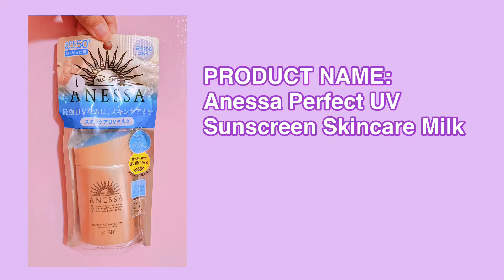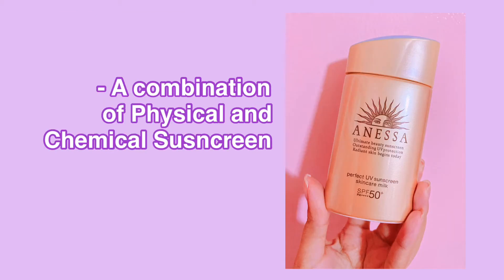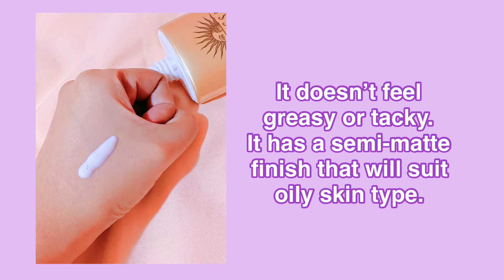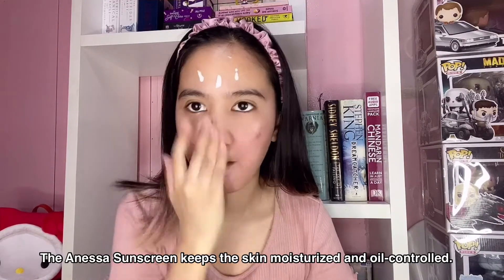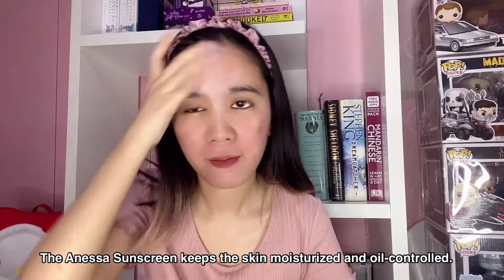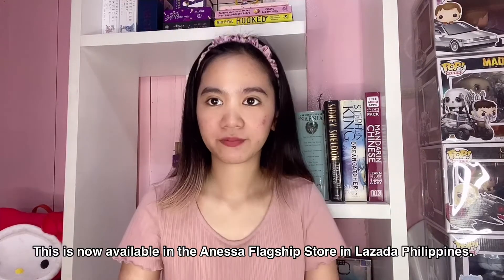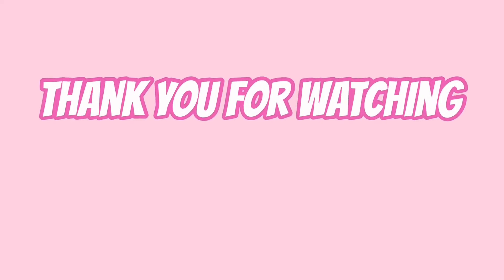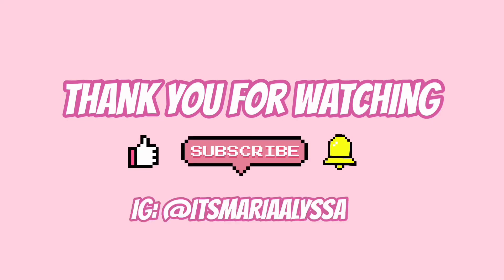1-Minute Review: Anessa Perfect UV Sunscreen Skincare Milk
You can purchase Anessa sunscreens in their flagship store in Lazada starting today, September 28, 2020! to shop.

The #1 Sunscreen in Japan for 19 years is now available in the Philippines! If you haven't tried it yet, then watch this review or read the in-depth one

**This video uses affiliate links, and purchasing via our links may result in commissions for this site that will help us create more content and feed 2 adorable cats, including a dozen charming homeless cats that we help feed daily.